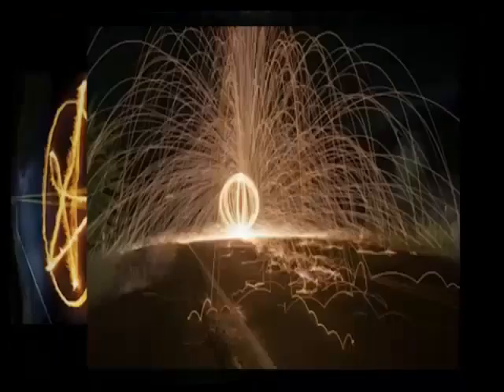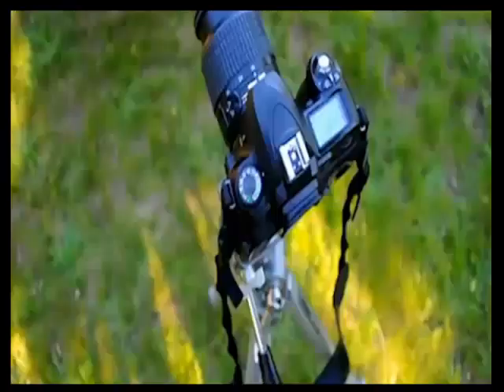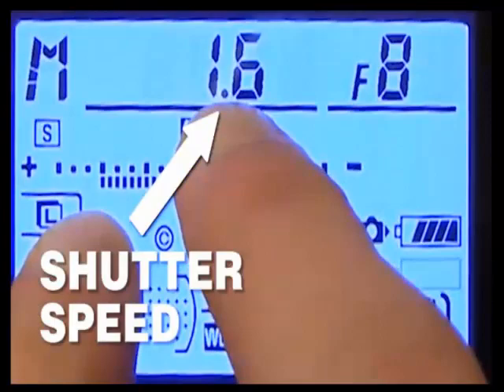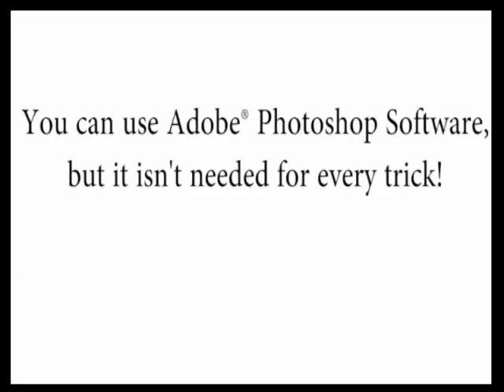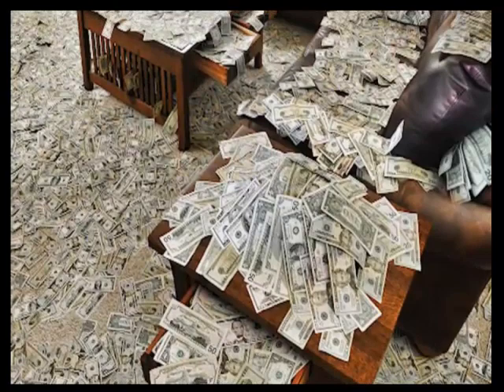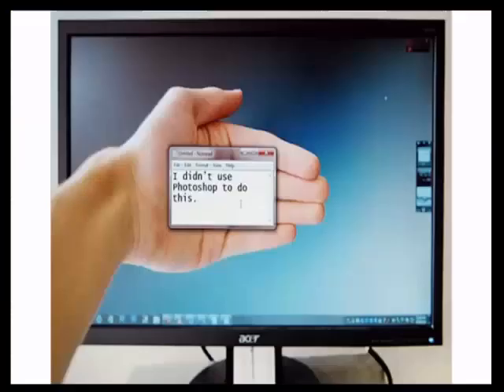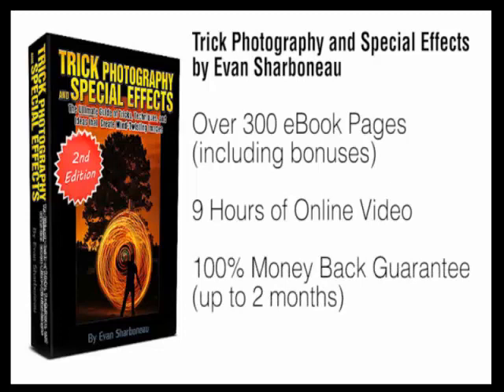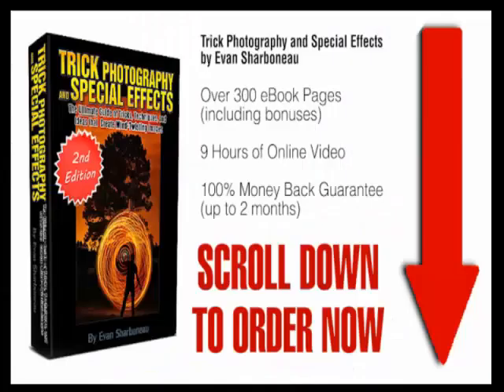Trick photography and special effects - learn photography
Trick Photography & Special Effects 2nd Edition

Learn how to make trick Photography Techniques with these videos.

If you want to be able to take the really cool photos - those crazy special effects images others just can't figure out - what I'm about to share with you will blow your mind...

... in fact, you'll probably be a little annoyed that nobody told you this stuff before.

You see, there are a handful of simple, easy techniques that can totally transform how you use and view your camera - and they're so quick to grasp, they'll make a difference for you the very next time you snap a picture.

Trouble is, the ranks of highly paid professionals out there don't like to share.

So up until now, the only alternative has been to take expensive college or evening courses, and buy a ton of pricey equipment.

And I don't know about you, but I don't have thousands of dollars to throw at new cameras, lights, and to enroll in courses.

I'm one of those guys who constantly takes pictures. I drive people crazy, always snapping something. You know?

And I like to experiment - always have.

Trouble was, I wanted to take all these cool shots, and I had all these great ideas... but I didn't know how to get started... and I didn't think I had all the specialist equipment I'd need...

I wanted to be able to do some of the photography tricks I saw people doing there. All those cool visual effects, that out of this world stuff - I needed to know how it was done.

And I guess you could say I got a little obsessive - but that's okay. Photography is my passion, and if you've been bitten by the bug, you'll know what it feels like to have that burning need to get just the right shot.

Eventually, all the crazy experimentation started to pay off. My photography buddies started asking how I was taking my pictures, what techniques, what equipment...

... and I'd be creating crazy images like this just using my plain old digital camera, while everybody was assuming I was using Photoshop.